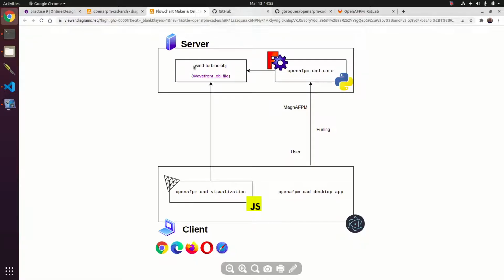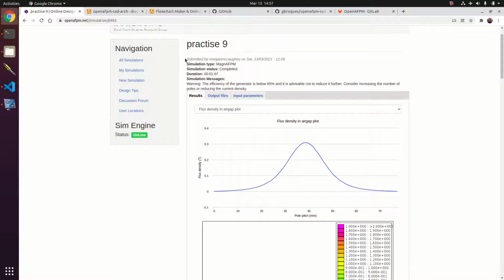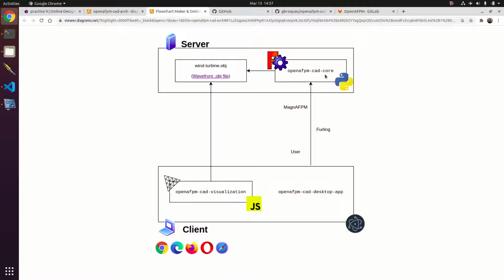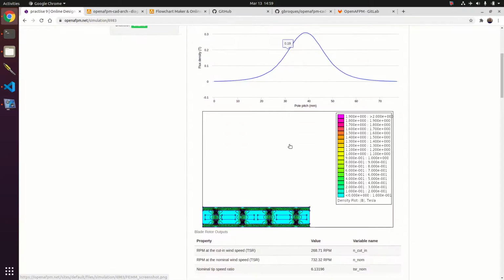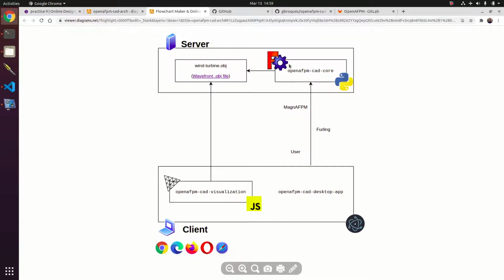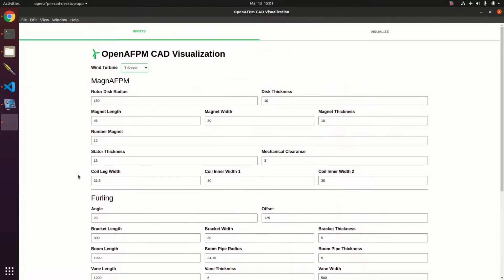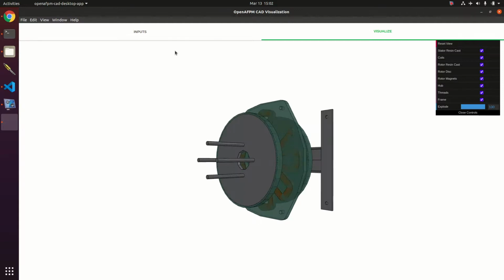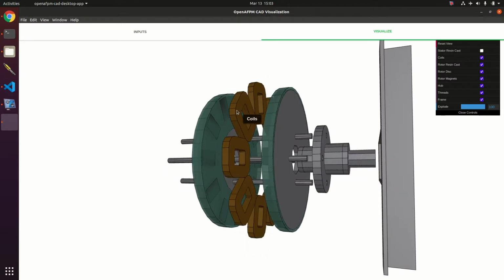2021 OpenAFPM CAD Visualization Demo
A quick demo and explanation of OpenAFPM CAD components for visualizing a wind turbine in 3d within a web browser.